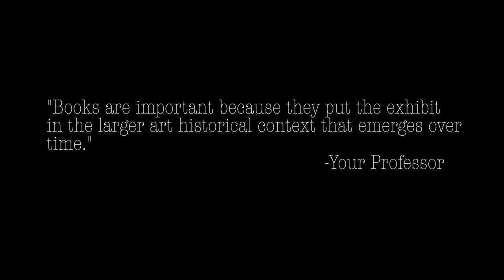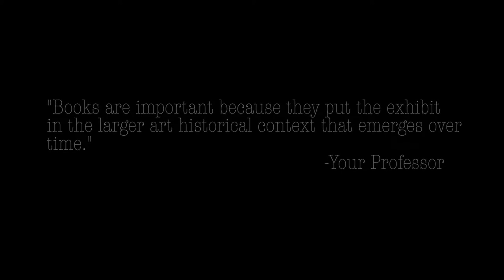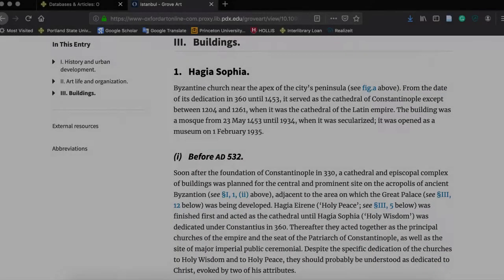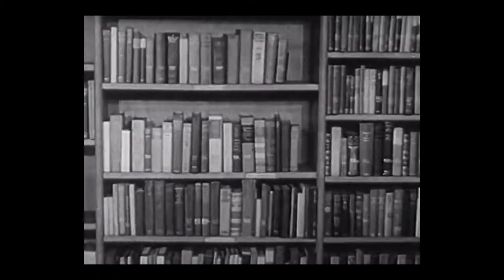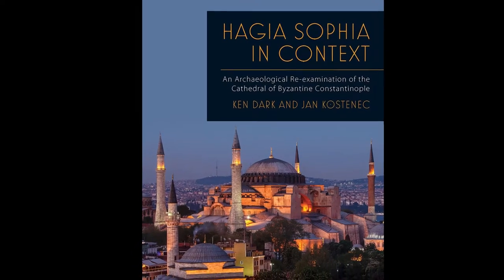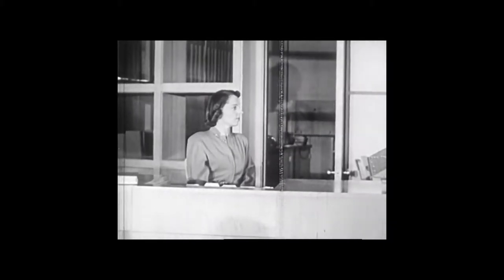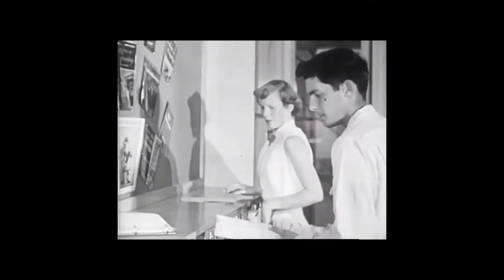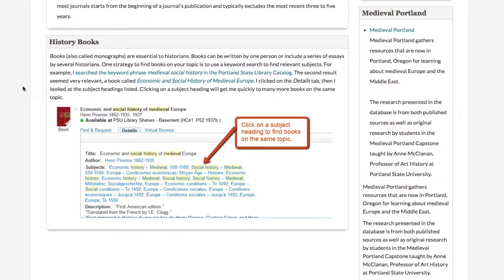Primary vs. Secondary Sources in Your Art History Research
This is a short video that recaps key differences between primary and secondary sources that you might use for your art history-- and other humanities--research projects.
The video is by Anne McClanan, PhD, Art History History Professor at Portland State University, Film Editor: Anna Weltner.